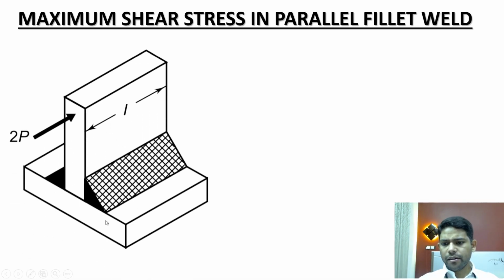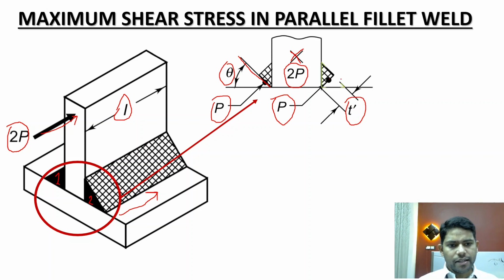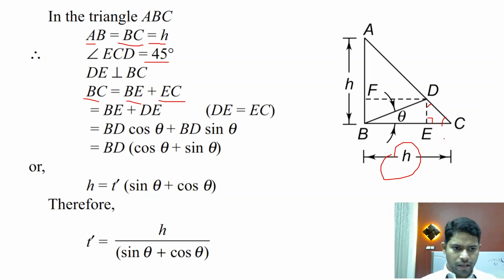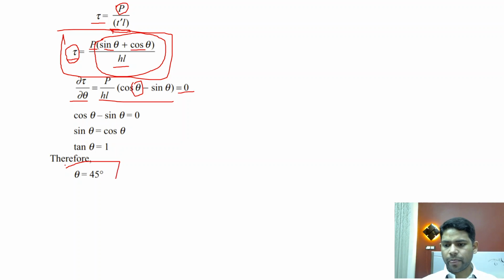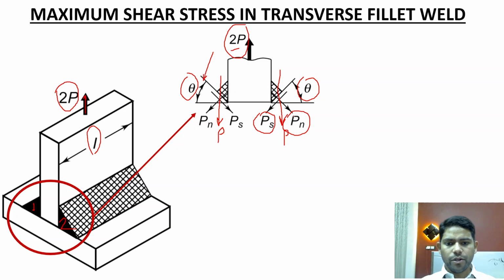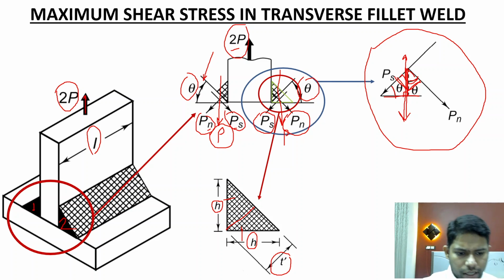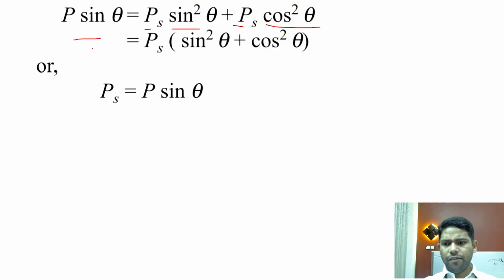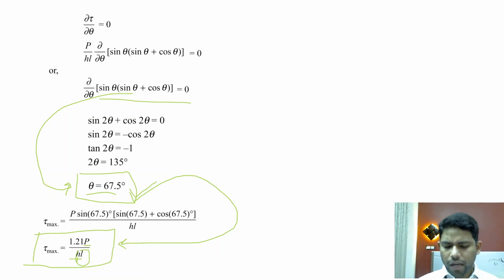Maximum Shear Stress in Fillet Weld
Dear Students,
This lecture is on maximum shear stress in parallel and transverse fillet weld. In this lecture, I have explained how to find the inclination of the plane inside the weld where maximum shear stress is induced and the magnitude of the induced shear stress. This has been done for both types of fillet weld that is for parallel as well as for transverse fillet weld. The inclination of the plane where maximum shear stress is induced is 45 degrees and 67.5 degrees respectively, for parallel and transverse fillet weld w.r.t the horizontal plane or leg.
Ateeb Ahmad Khan
Assistant Professor
Mechanical Engineering Department, AMU, Aligarh